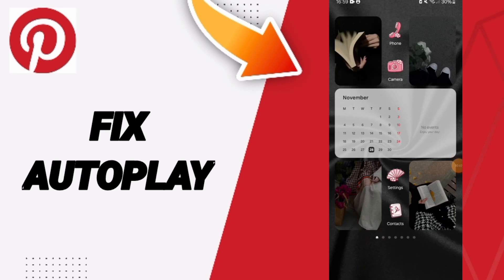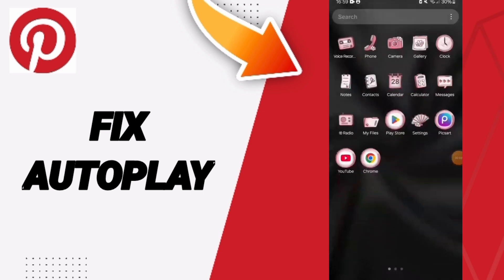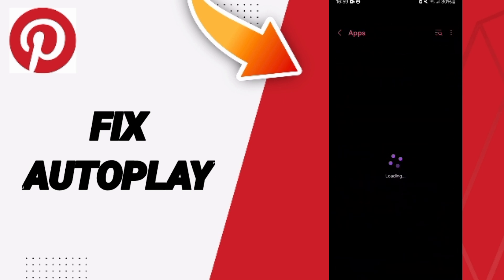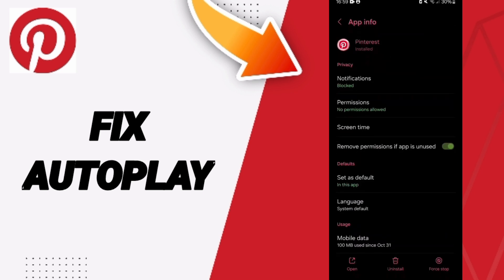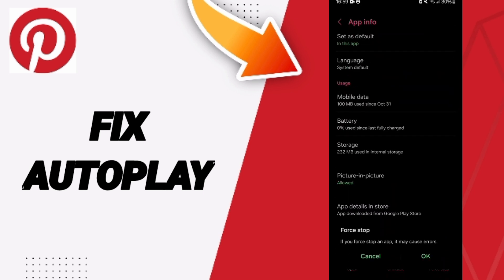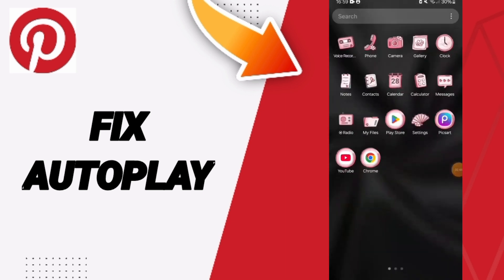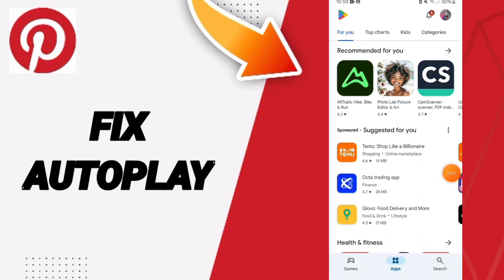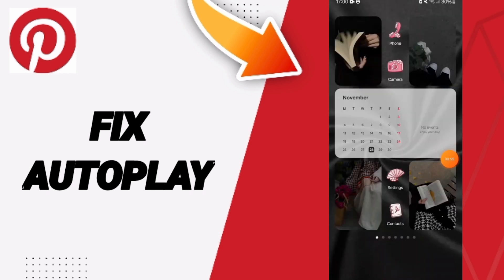How To Fix Autoplay On Pinterest App